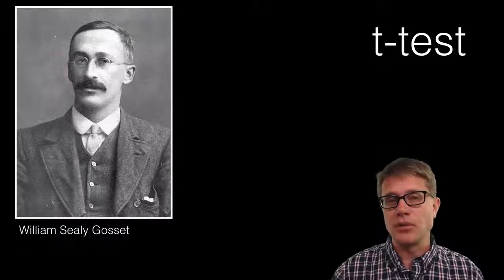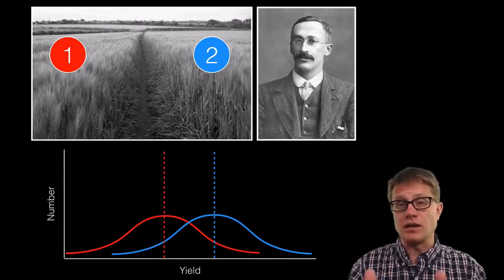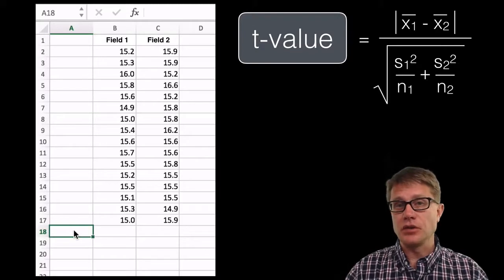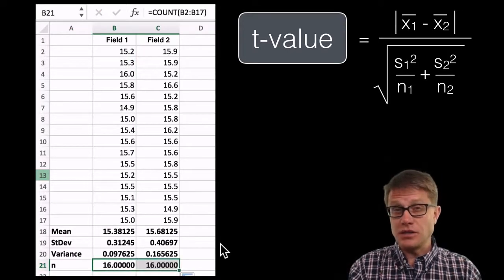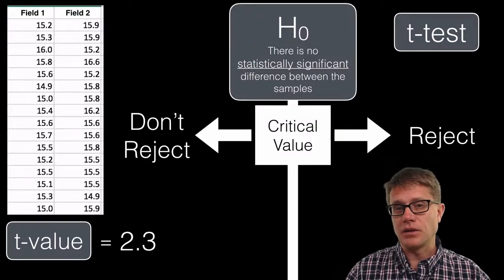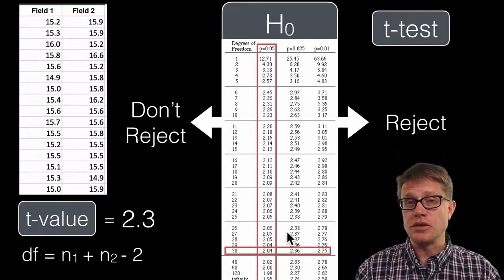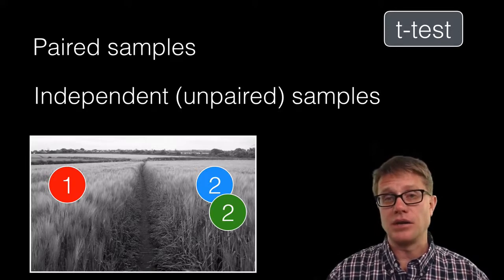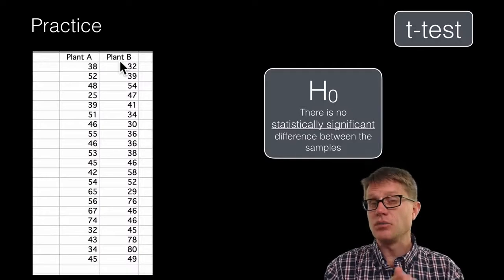Student's t test